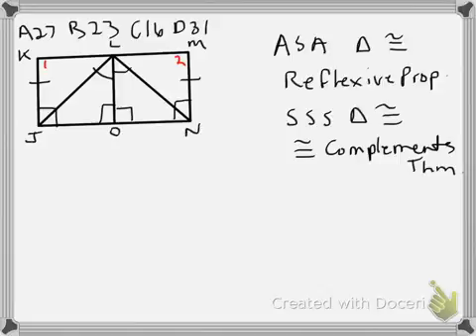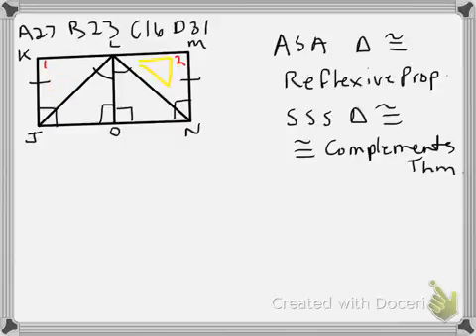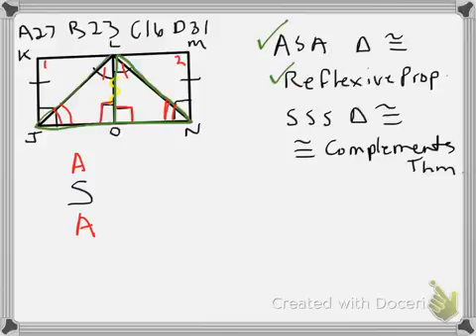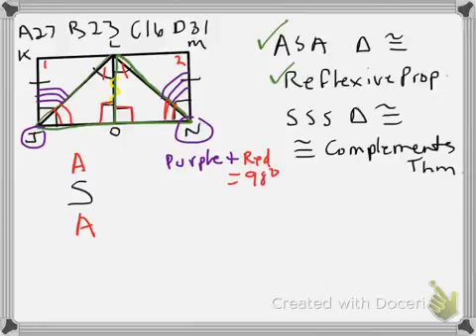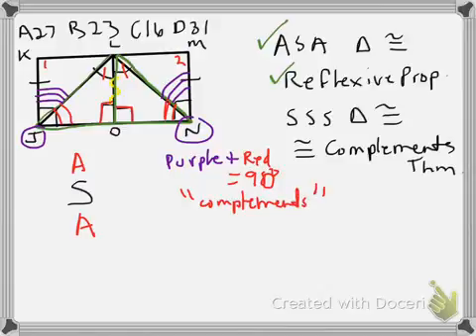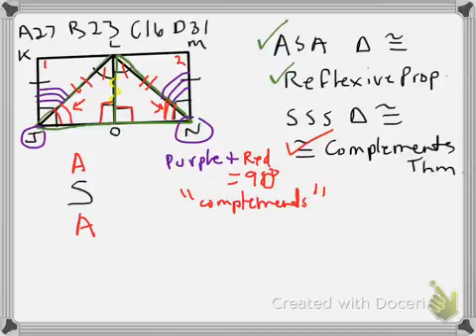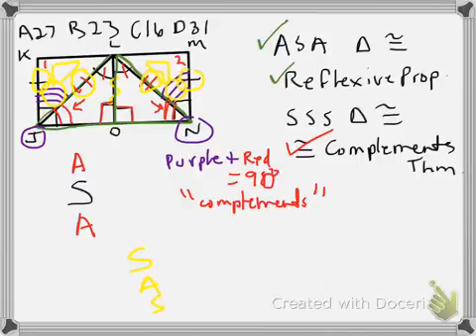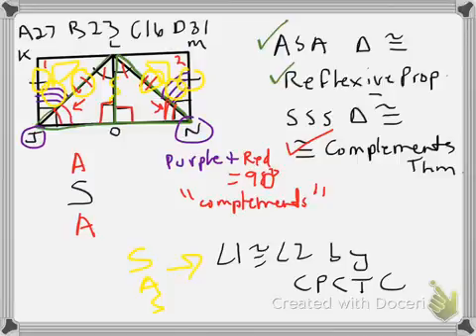Geom Ch 5 test A27 B23 C16 D31